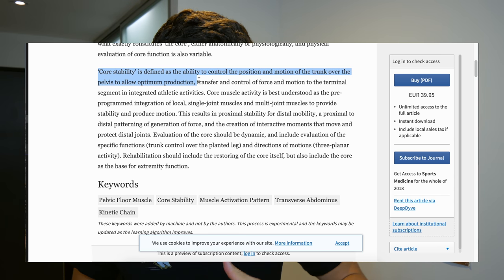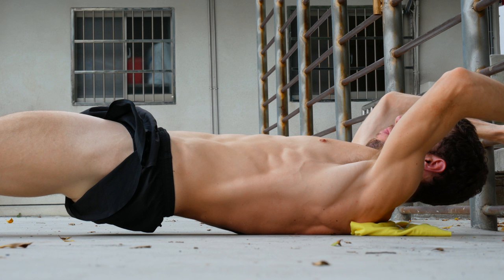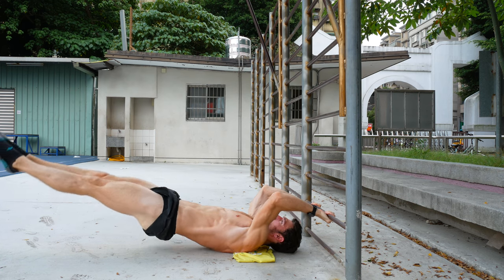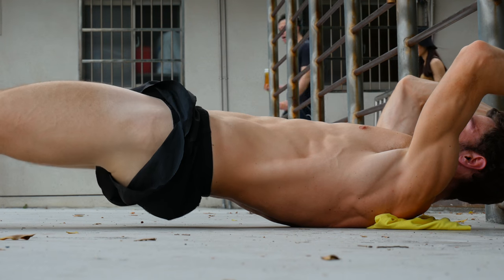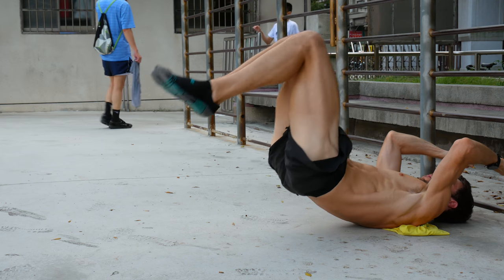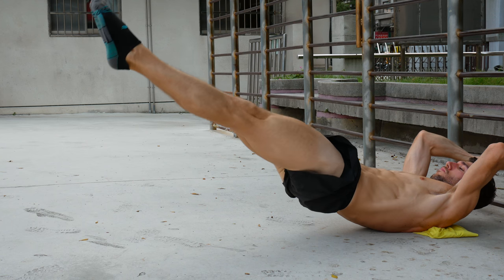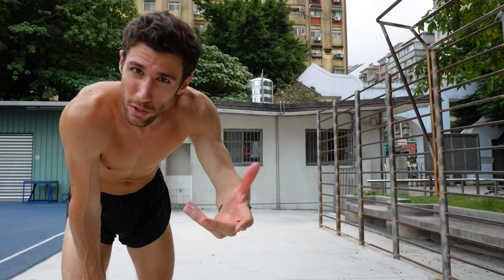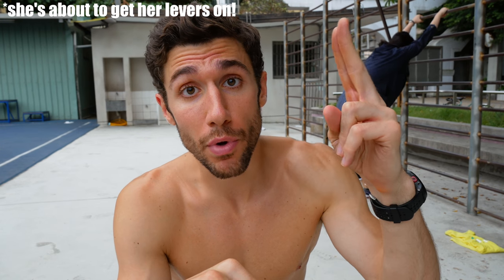Body Levers: the Core Workout You've Always Dreamed Of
Presented by a 2:52 Marathoner and Kinesiologist: The Body Lever is one of the most challenging core strength exercises that will truly test your stomach’s mettle. Even the strongest of athletes will have difficulty executing this perfectly. Done properly, the leverage will put around 2-3x your bodyweight directly on the front and back core muscles. I promise these are better than sit-ups.

Points Covered in the Video:

- Exactly what the hell people mean when they say “the core”
- What the hell “core stability” means
- Does the above have any bearing or effect on your running? Does having a stronger or more stable core prevent running injuries? Let you race faster?
- Progressions to achieve the “full” body lever.
1. Bent knee
2. One Legged
3. Controlled Negative (lower as slowly as possible)
4. Static Negative (lower to lowest possible level and then hold 2-3 seconds)
- Some general Jake meanderings

RX:
2-3/week
3x 3 reps

I LEARNED THE PROGRESSIONS IN THIS VIDEO FROM COACH CHRISTOPHER SOMMER

If you are interested in amazing bodyweight strength development, I would encourage you to check out his channel and website.

(this is totally unsponsored, he’s just an awesome guy)

SOURCES

- ‘Core stability’ is defined as the ability to control the position and motion of the trunk over the pelvis to allow optimum production, transfer and control of force and motion to the terminal segment in integrated athletic activities.

- After 6 weeks the group has a faster 5k time BUT the core strength training didn’t influence ground reaction force or leg stability
    * But they were doing ab exercises on a stability ball which wouldn’t be purely strength...

- Core stability is essential for proper load balance within the spine, pelvis, and kinetic chain. The so-called core is the group of trunk muscles that surround the spine and abdominal viscera. Abdominal, gluteal, hip girdle, paraspinal, and other muscles work in concert to provide spinal stability

- “hip external rotation strength was the only useful predictor of injury status”

[RunEpisode12]